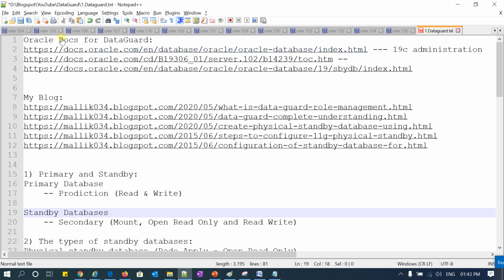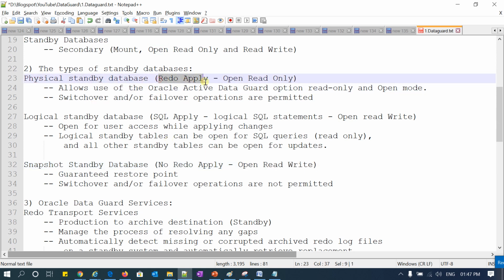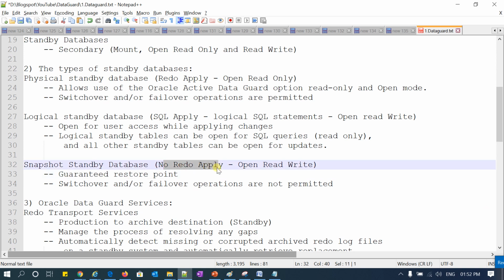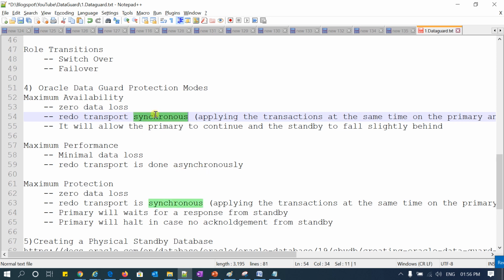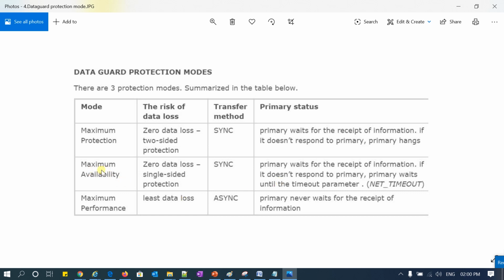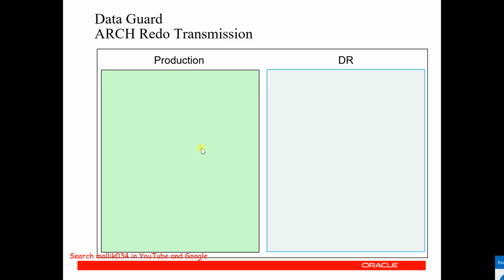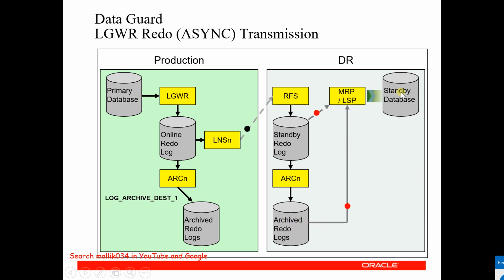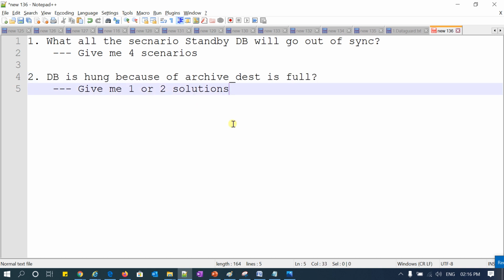Dataguard architecture || 19c Data Guard Basic Understanding? – Oracle Dataguard - 1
Hi Friends,

1) Primary and Standby:
2) The types of standby databases:
3) Oracle Data Guard Services:
4) Oracle Data Guard Protection Modes
5) Creating a Physical Standby Database
6) Creating a Logical Standby Database
7) DataGuard Process

Questions:
1. What all the secnario Standby DB will go out of sync?
 --- Give me 4 scenarios

2. DB is hung because of archive_dest is full?
 --- Give me 1 or 2 solutions

Regards,
Mallikarjun Ramadurg